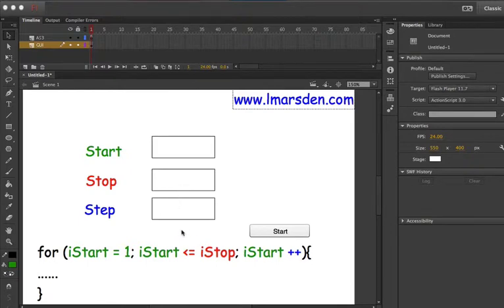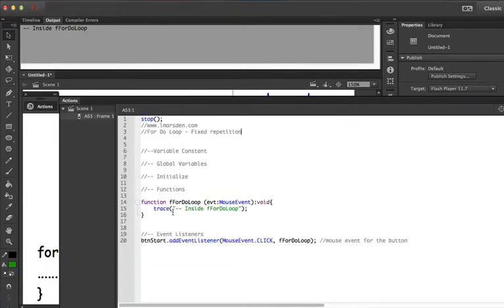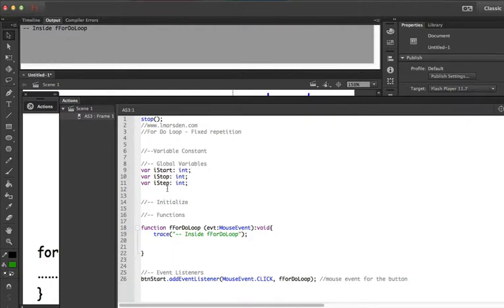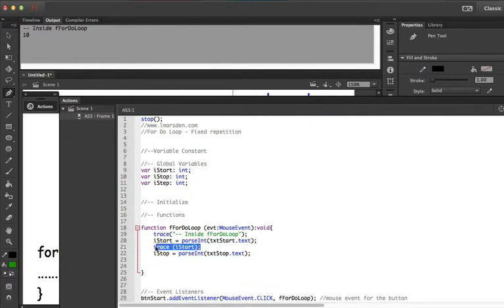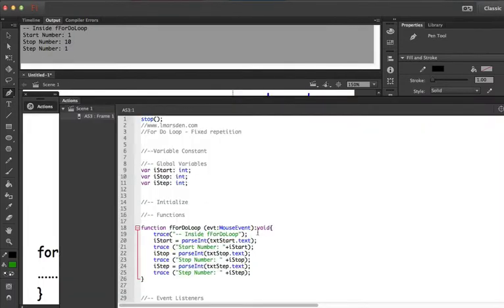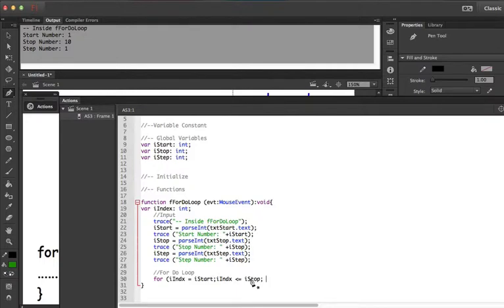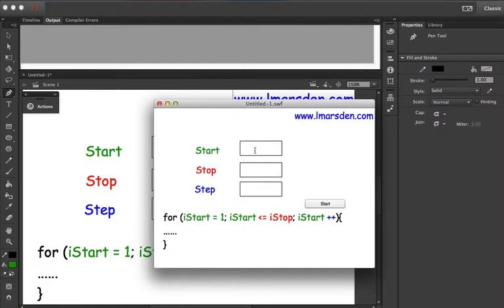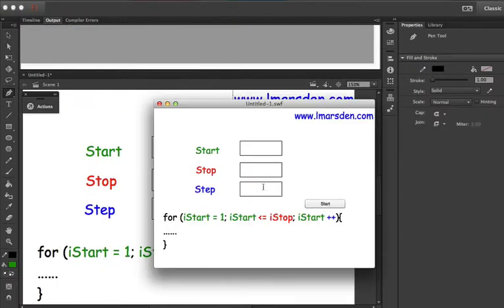For Do Loop - fixed iteration Flash AS3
Example of the Start, Stop, Step in fixed iteration of a For Do Loop using ActionScript 3.